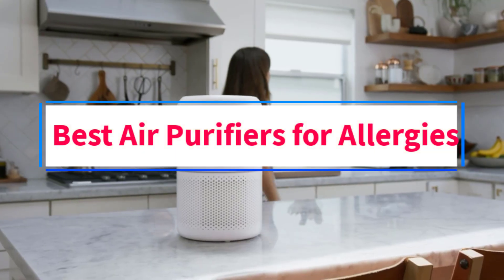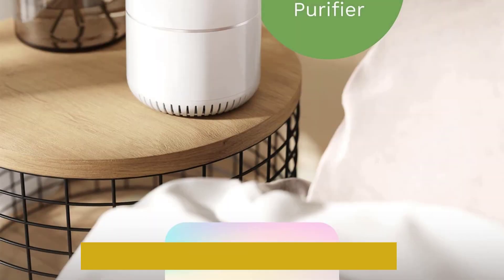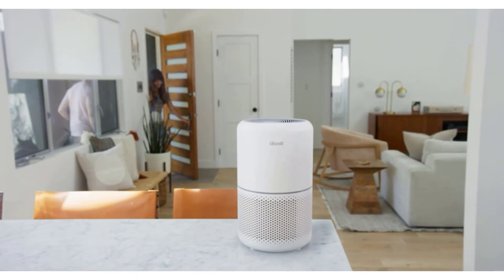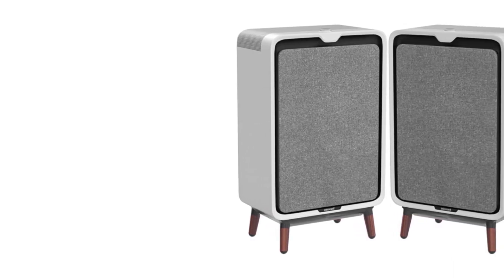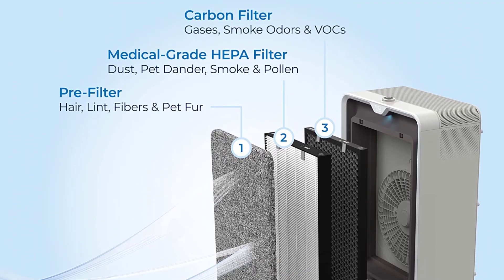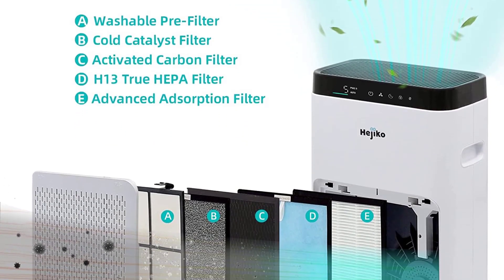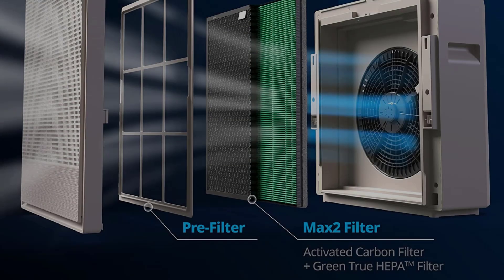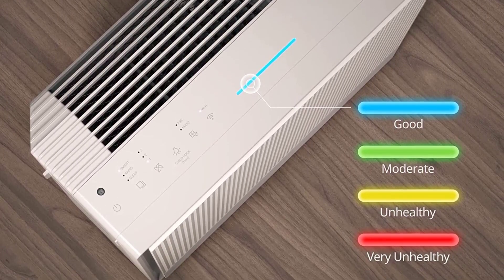✅Top 5 Best Air Purifiers for Allergies in 2023 - The Best Air Purifiers for Allergies {Reviews}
1. hOmeLabs x PopSci Air Purifier.

2. LEVOIT Air Purifier.

3.  BISSELL Air320 Air Purifier.

4. Hejiko Air Purifier.

5. Coway Airmega 250S Smart Air Purifier.

In this video, we listed the  Best Air Purifiers for Allergies